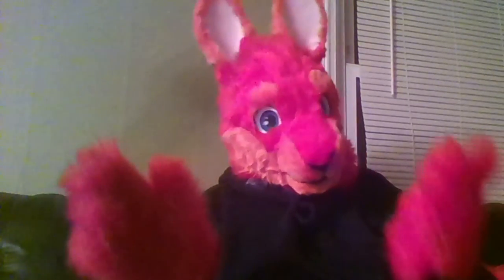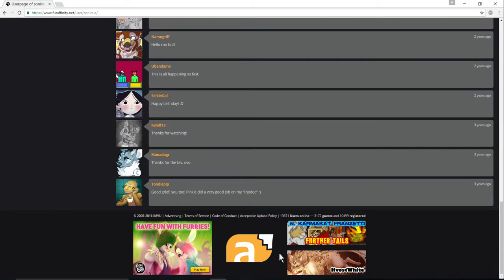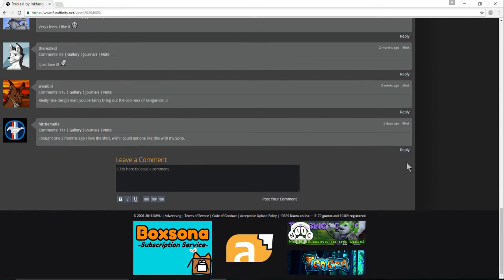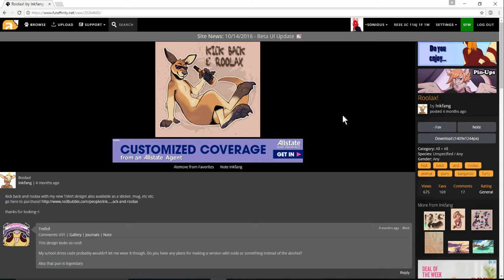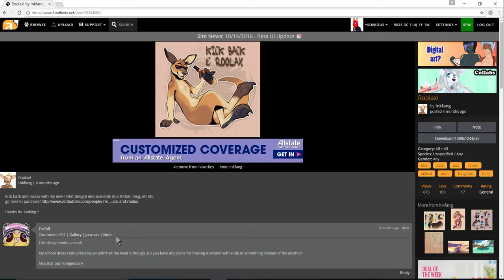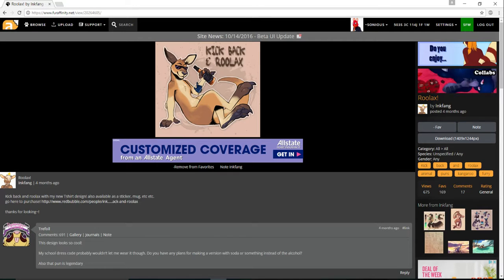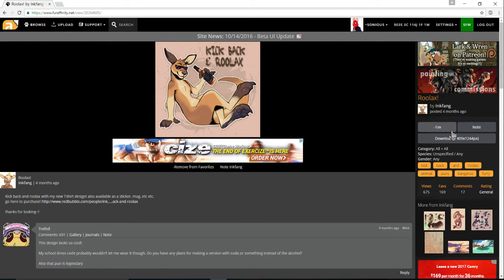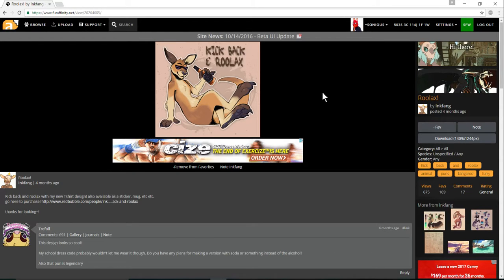Fandom in Rooview - FA October 2016 Update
I go over the updates FurAffinity made to their webpage in October 2016. Significant layout changes have, for the most part, improved user experience.

I go over some strengths and some weaknesses, but feel free to share anything I may have missed in the comments below about what you like and dislike about the comments.

In case you wanted to find the link to the pic of the site I used as an example